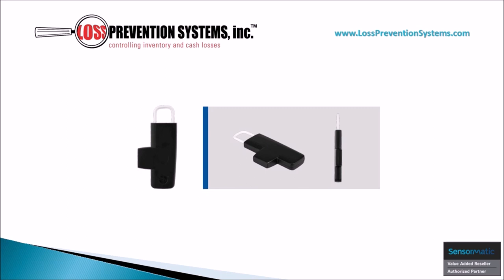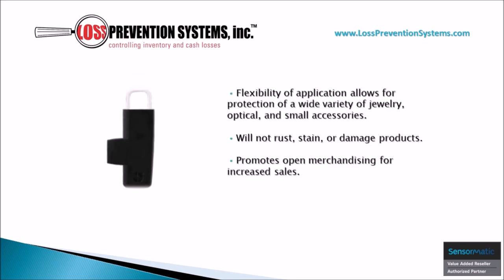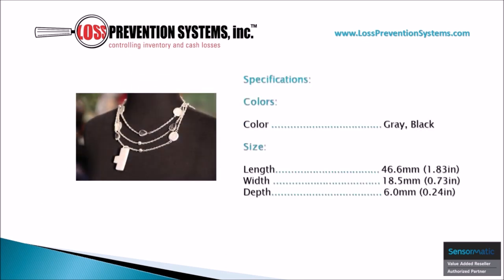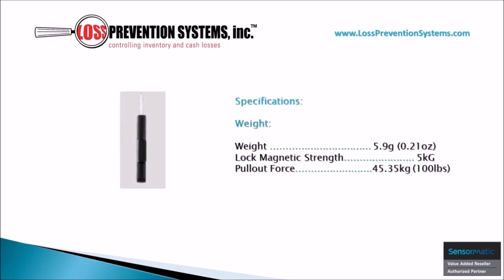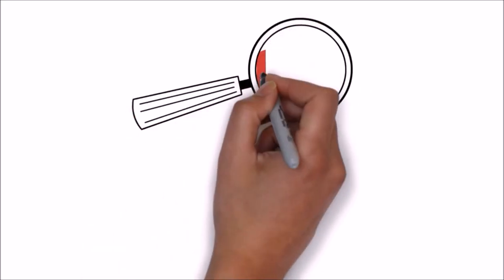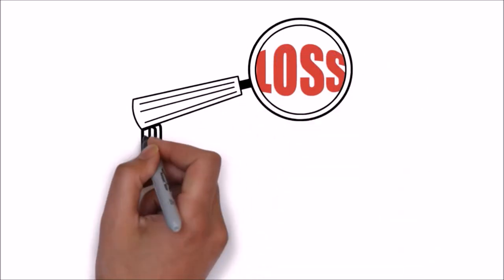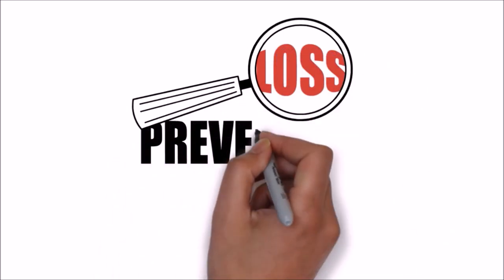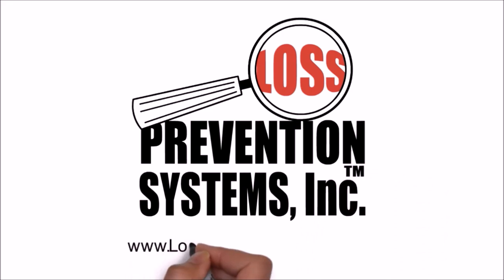- Loss Prevention Systems